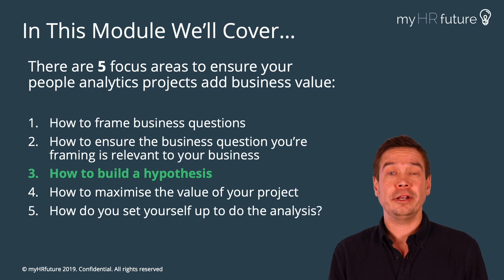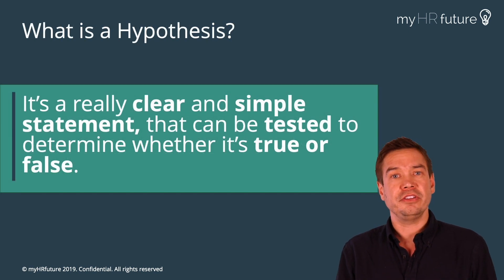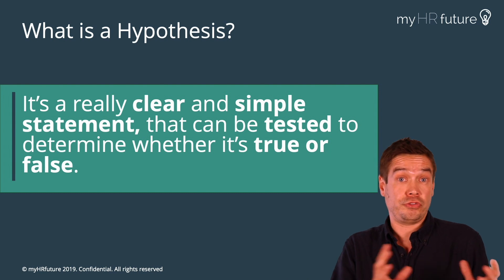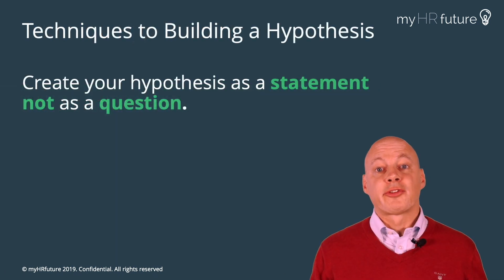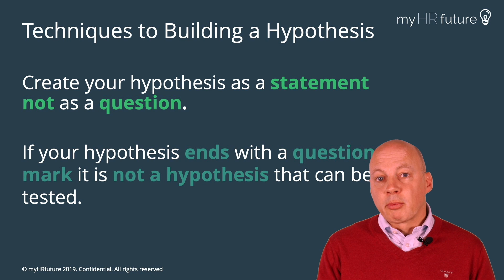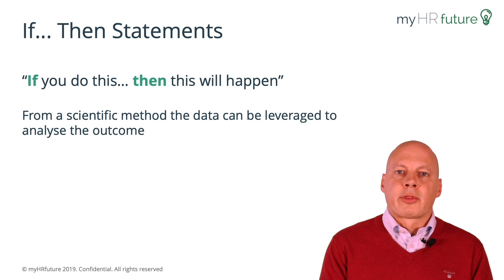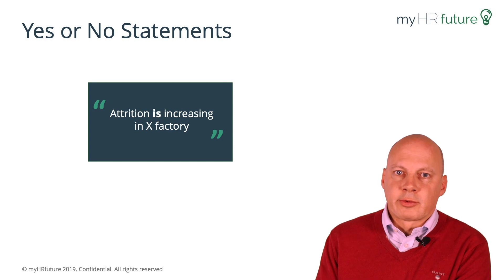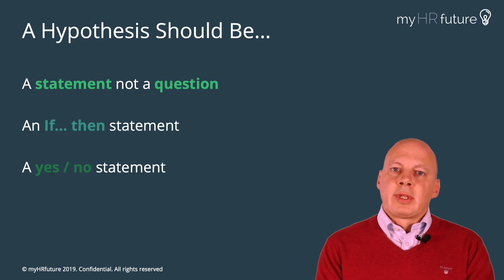HOW TO DEVELOP A HYPOTHESIS FOR PEOPLE ANALYTICS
Edition 19 with Ian Bailie and Jonathan Ferrar where they share some great tips on how to build a hypothesis for your People Analytics projects. This content comes from the myHRfuture Academy online training course called "Framing Business Questions and Developing Hypotheses for People Analytics" - go to learn more and to sign up.

HR is changing, learn the HR skills you need for the future. myHRfuture academy is a learning experience platform for HR professionals looking to invest in their careers. Join now to get unlimited access to all of our online training courses on topics such as People Analytics, Digital HR and HR Technology, Workforce Planning and Design Thinking.